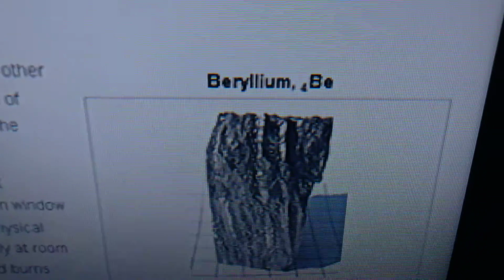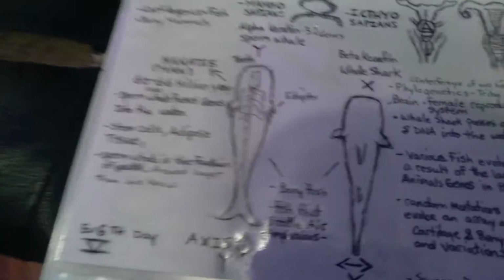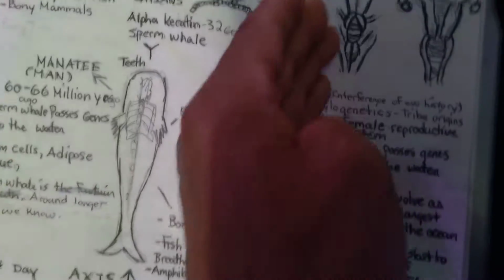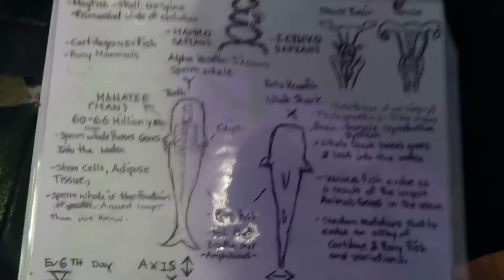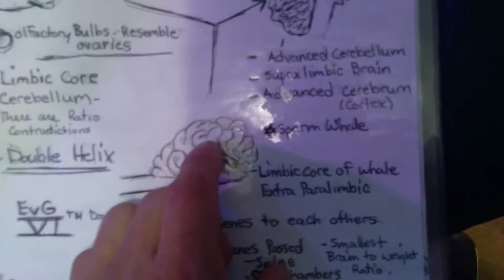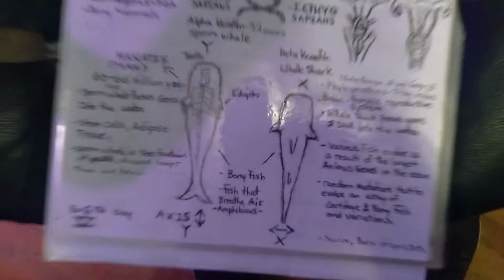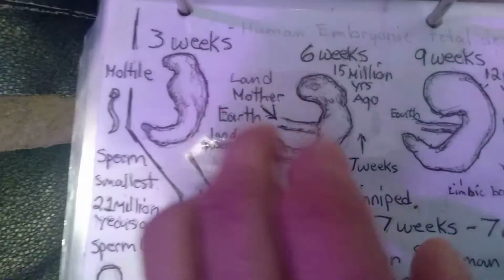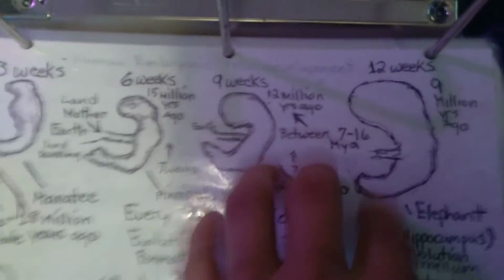More info Evolution organic chemistry Unheard of science